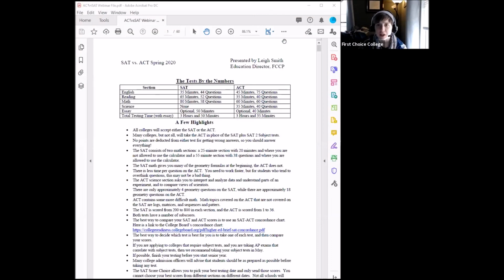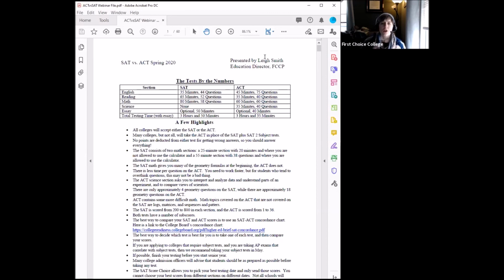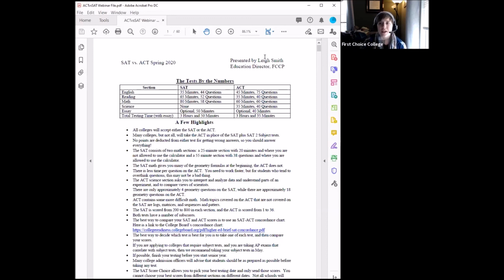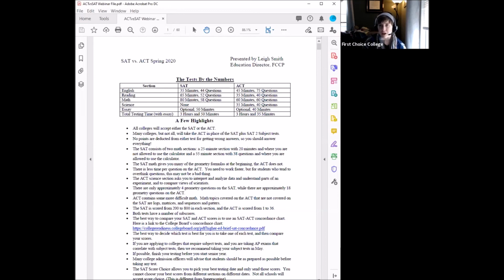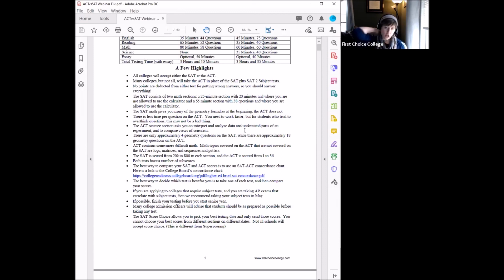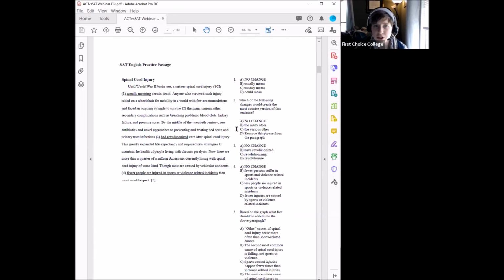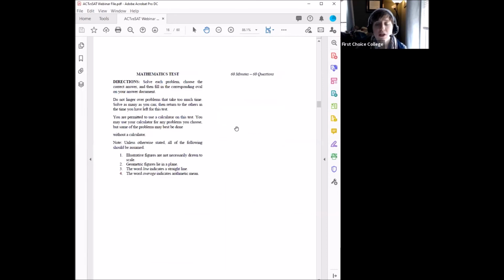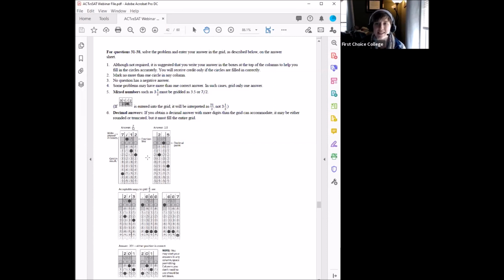SAT Versus ACT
In this video, Leigh Smith, the Director of Education reviews with students the differences and similarities between the SAT and ACT.  She also reviews general strategies for approaching each test.